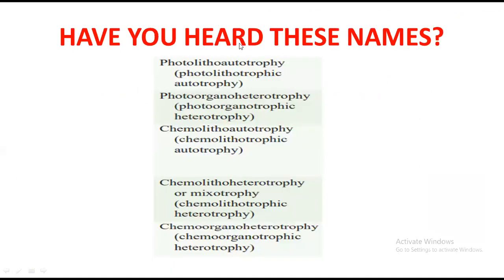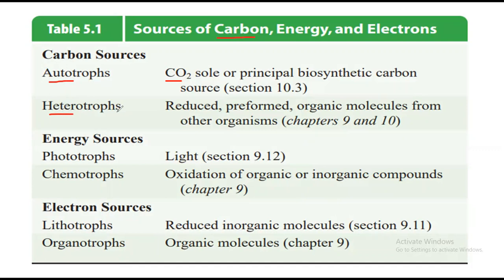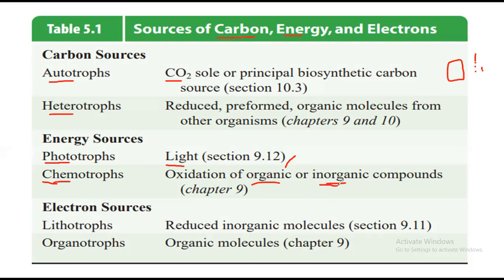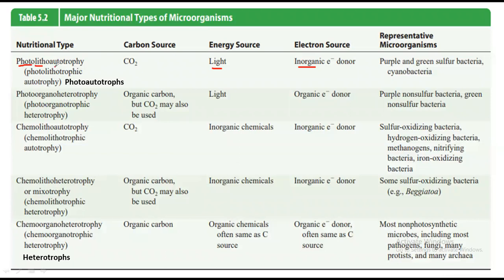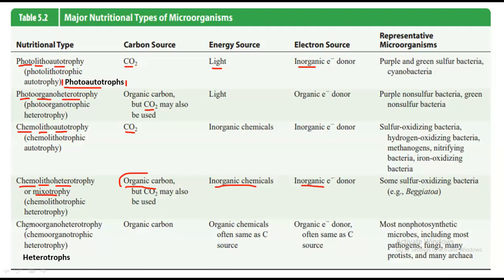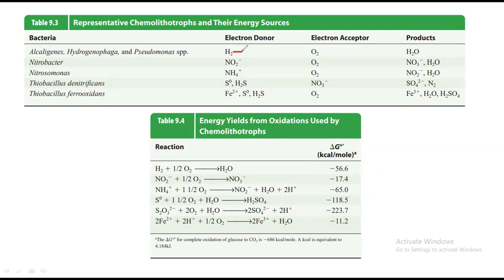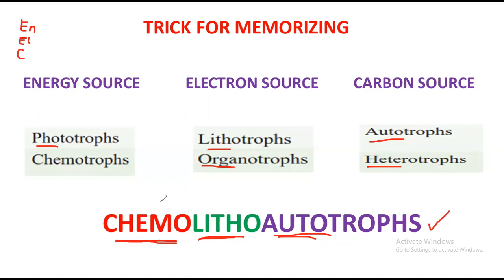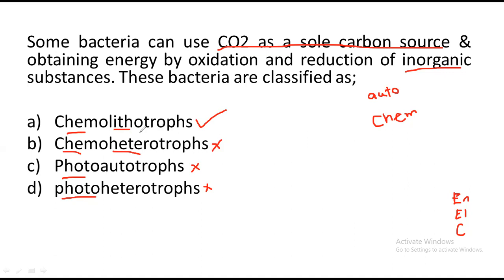Nutritional Types of Microorganisms | Important for Exams | Tricks to Remember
watch the video till the end and get your concepts cleared related to microbial nutritional.
terms explained are;
Phototrophs
Chemoorganohetrotrophs
heterotrophs
photoautoheterotrphs
photohetroautotrphs and other related classes
Important mcq is also discussed